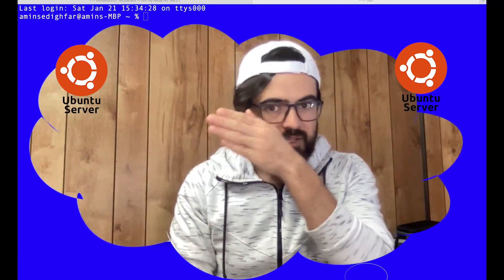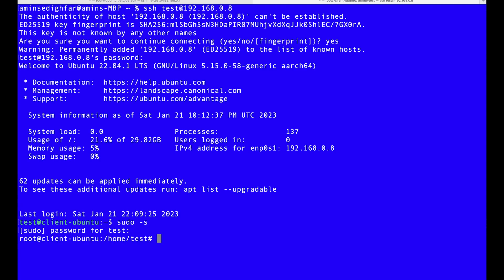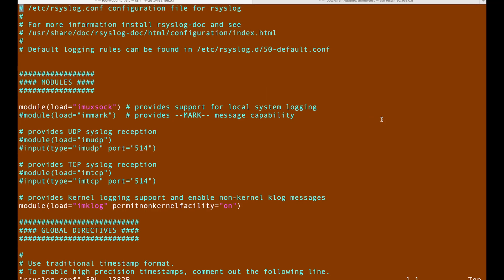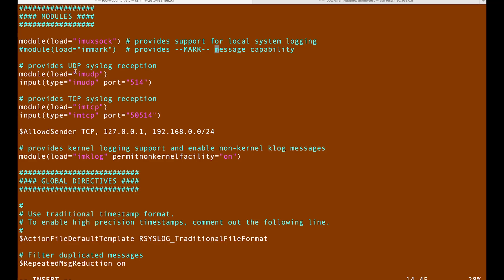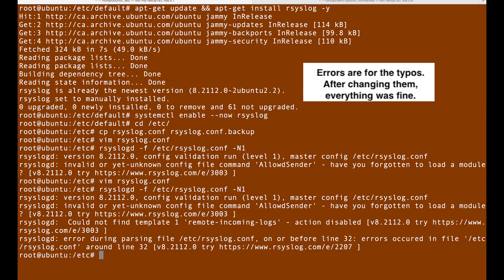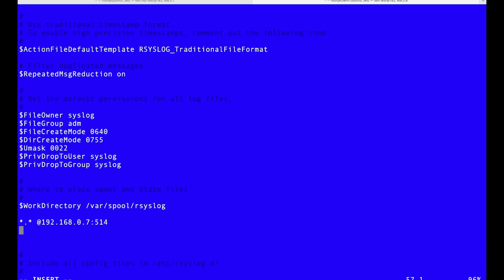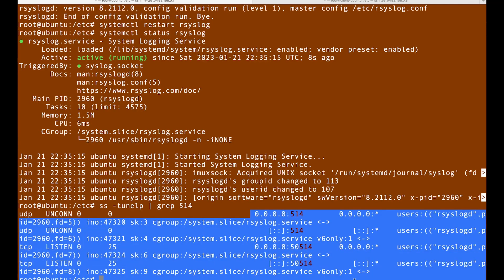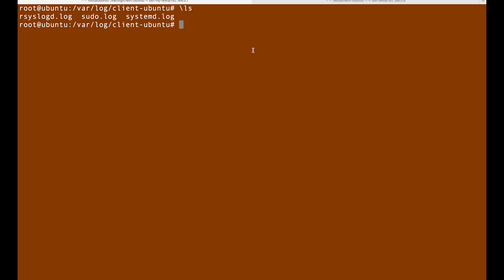How to install and configure Rsyslog on Ubuntu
In this video you will see how you can install Rsyslog. Then, to put your Rsyslog machine in the server or client mode. Finally you will see how they communicate and the logs